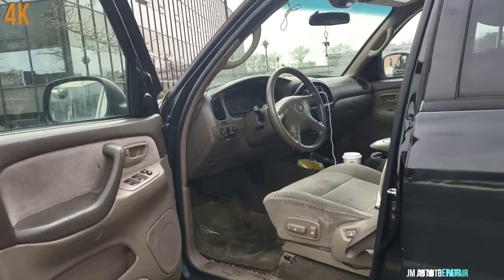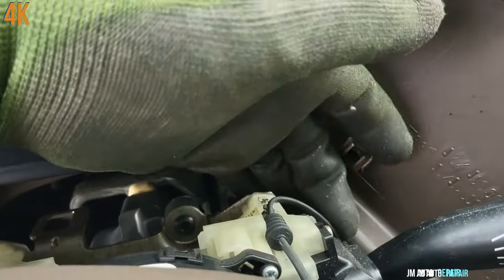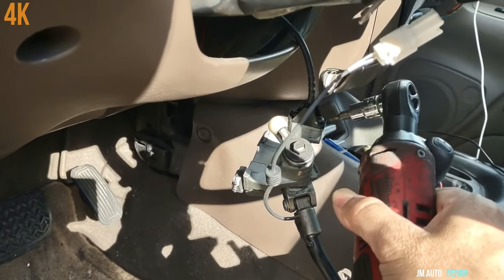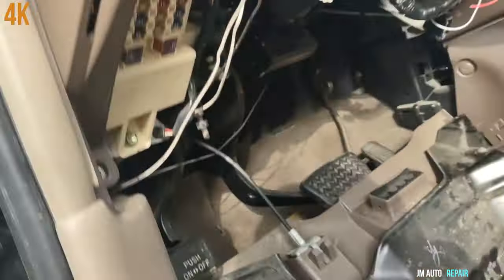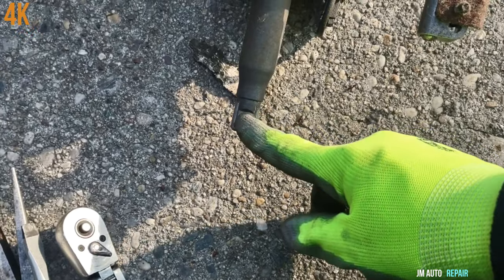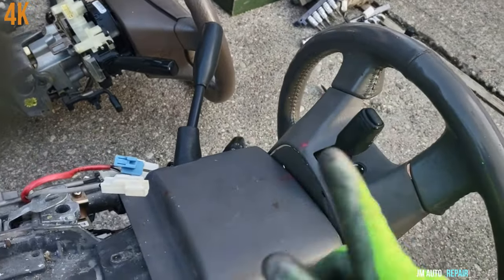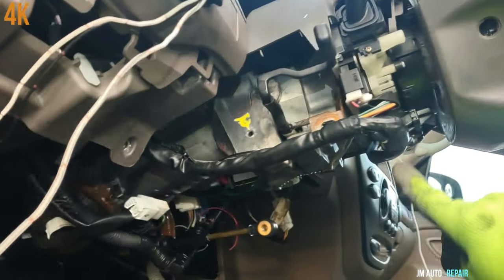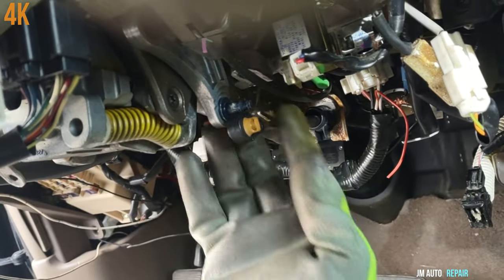how to replace the steering colum on 2001 2007 toyota sequoia steering column assembly replacement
how to replace the steering colum on 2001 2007 toyota sequoia 4.7 steering column assembly replacement step by step removal and installation of the steering wheel column assembly. this video is also available in spanish/este video esta disponible en espanol @